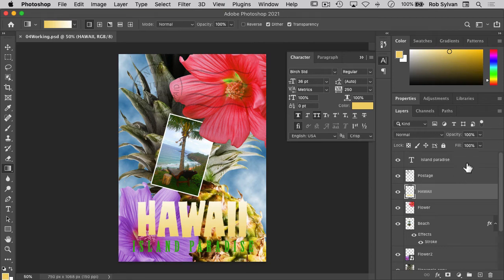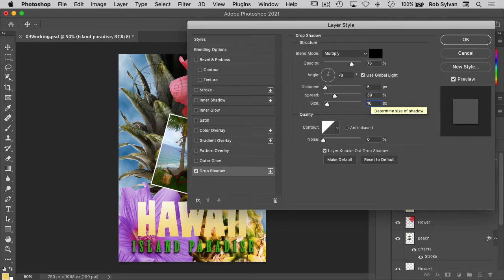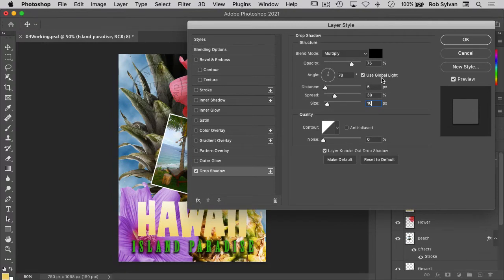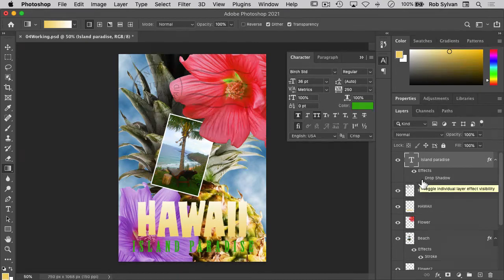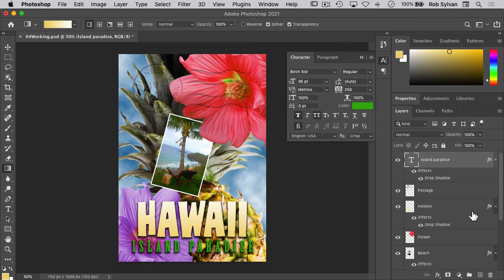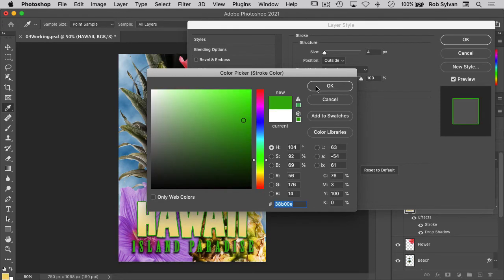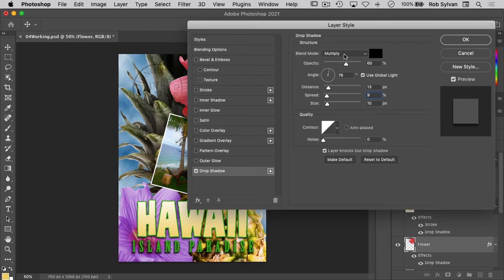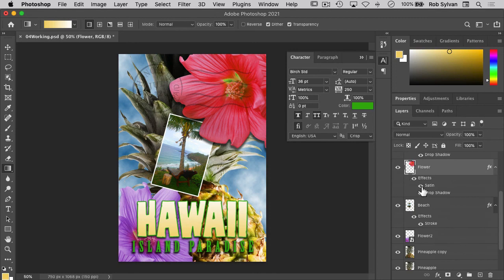c4 14 - Styling Layers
00:00 Styling Text
00:03 Apply Drop Shadow
01:30 Importance of Preview Boolean
01:45 Notice applied change within the Layer of the Layers Panel
02:25 Way to transfer Effect from one Layer to another
02:55 Add a green stroke around the word "hawaii"
03:41 Add a Drop Shadow and a Satin Sheen to the flower